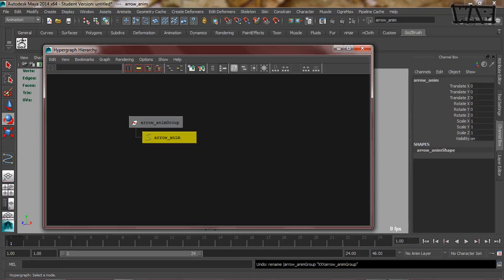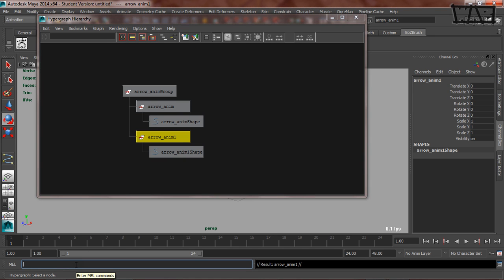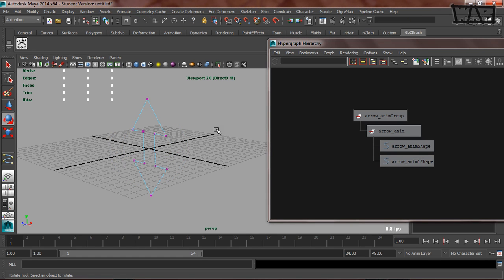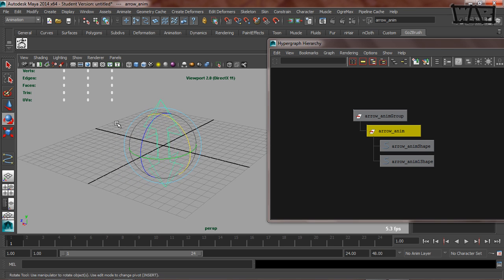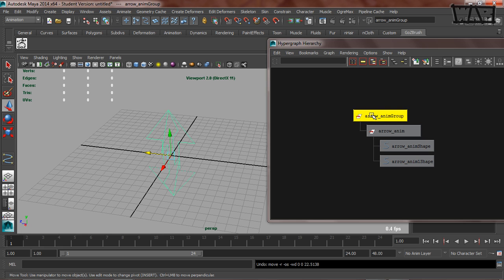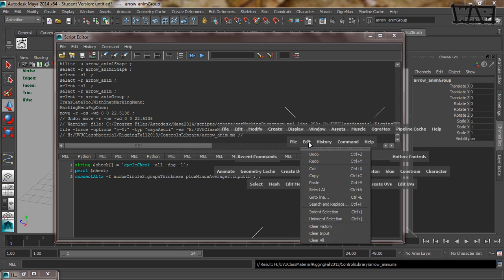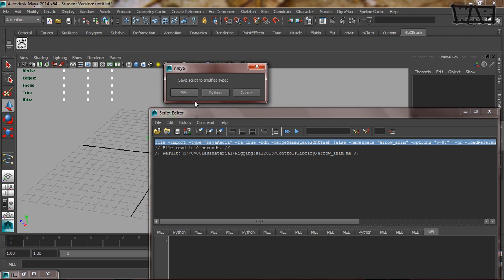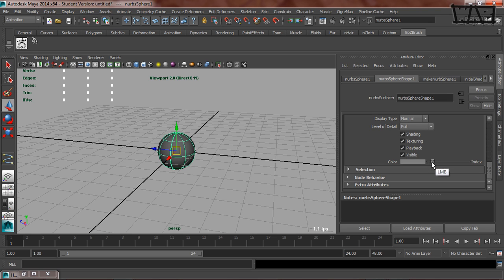008 ControlsShapesAndLibrary 2